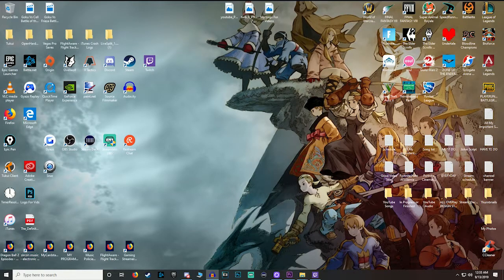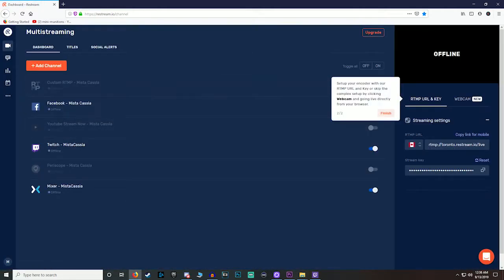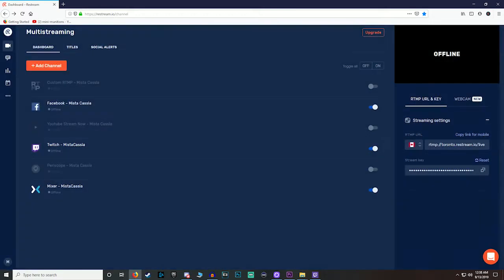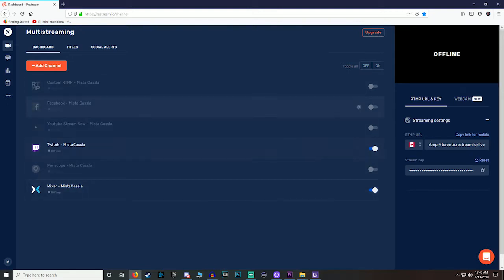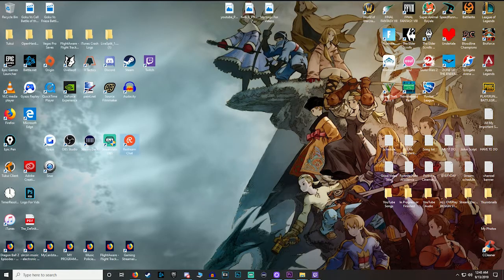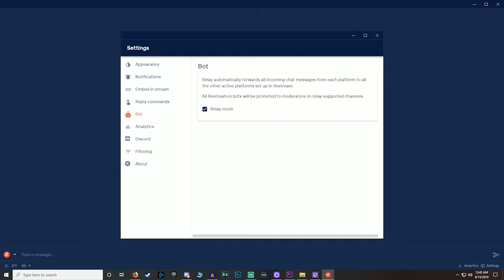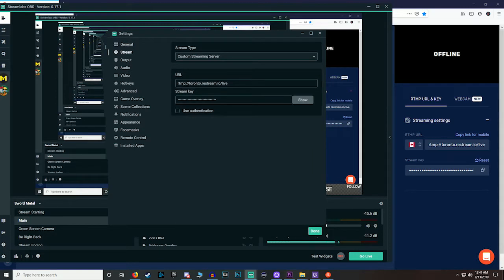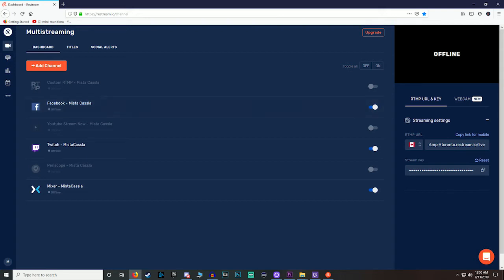How To Use Restream.io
👉Creator Code: MistaCassla